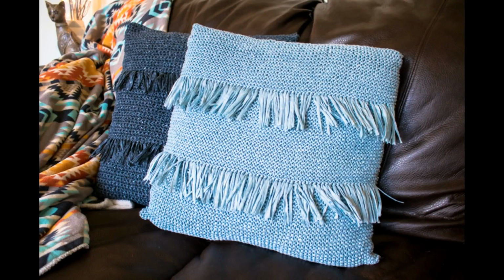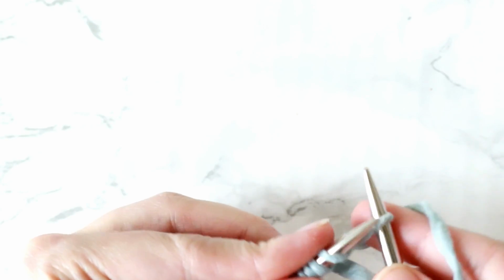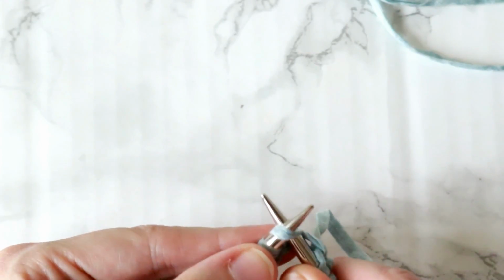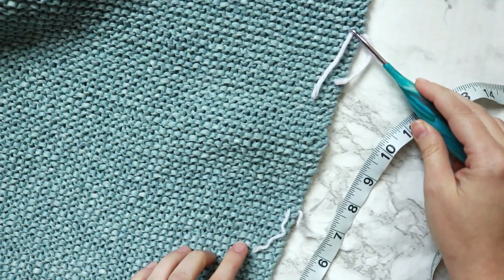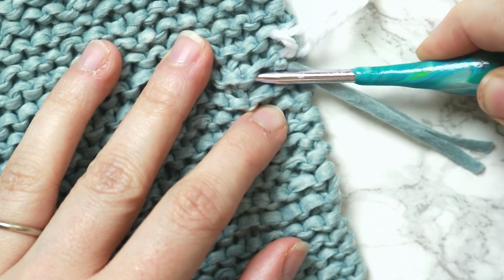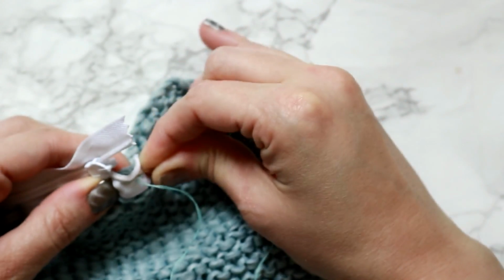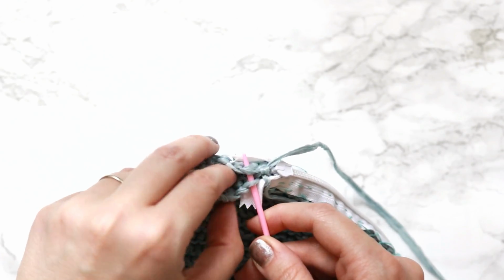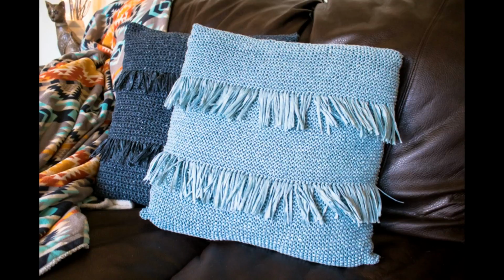Knit Your Own Fringed Throw Pillows (Easy Knit Pillow DIY)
Knit Fringed Throw Pillow Tutorial with link to written pattern

Join me in this step-by-step knitting tutorial and make this knit pillow cover with me.